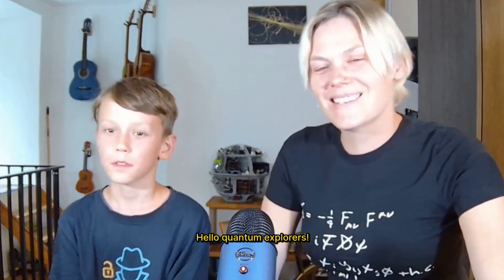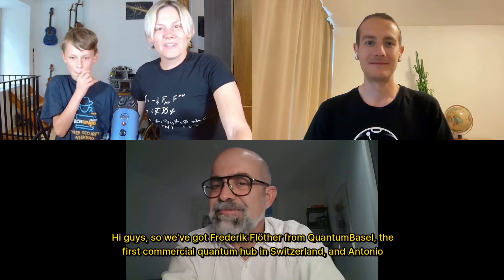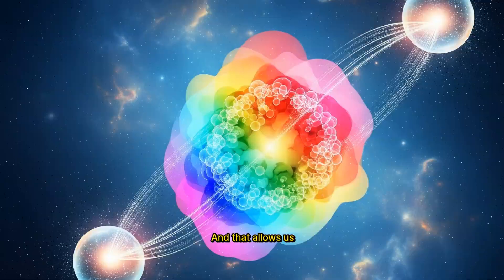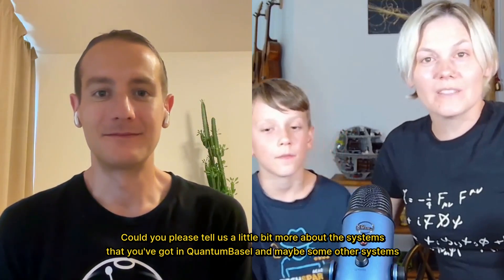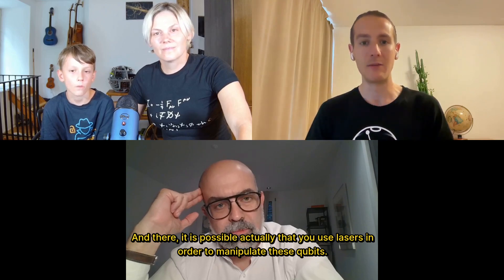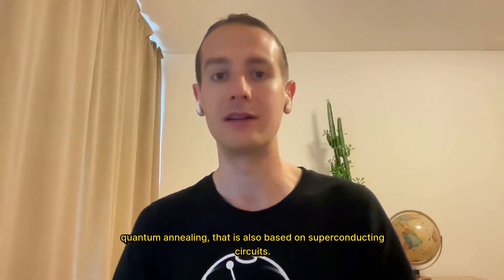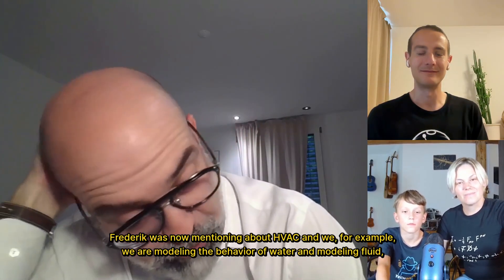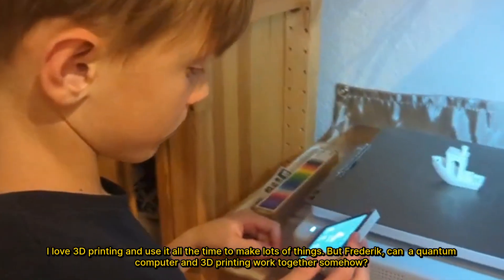Can quantum computing reinvent manufacturing? (With a little help from a 3D printed panda)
In this episode of The Quantum Kid, 9-year-old Kai teams up with co-host Katia to explore how quantum computing is beginning to reshape how we build, design, and optimize everything — from materials to supply chains.

They're joined by two brilliant guests:
🔹 Frederik Flöther – Chief Quantum Officer at QuantumBasel, home to Switzerland’s first commercial quantum computer
🔹 Antonio Linares – Global manufacturing executive working on real-world tech integration

💡 Topics include:
– What a qubit really is (explained for kids and adults)
– How quantum can help discover stronger, lighter materials
– Real examples from pharma, HVAC, and industrial design
– The role of ethics, accessibility, and imagination in emerging tech
– And how technologies like 3D printing, AI, and quantum are converging

Whether you’re a tech leader, educator, or just quantum-curious, this episode makes deep tech both accessible and inspiring.